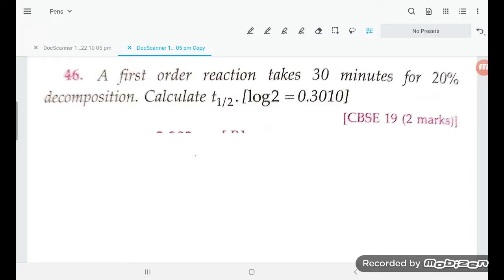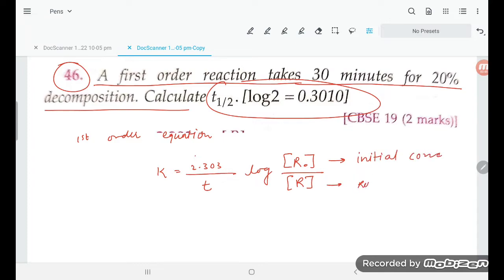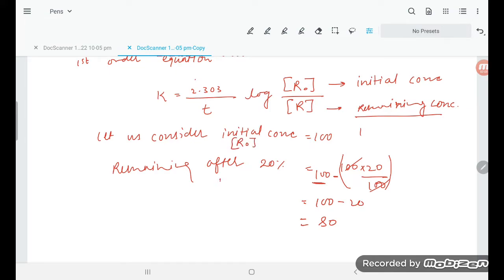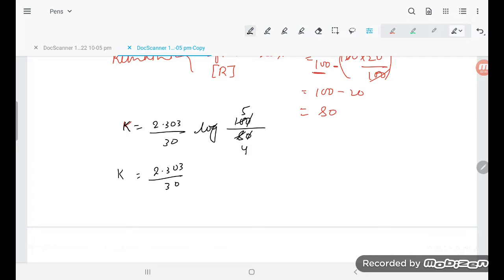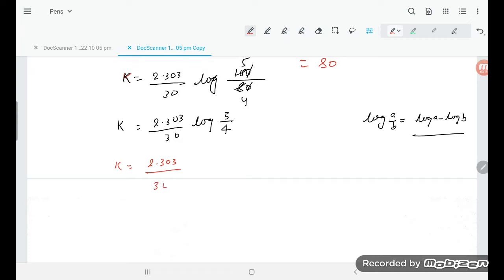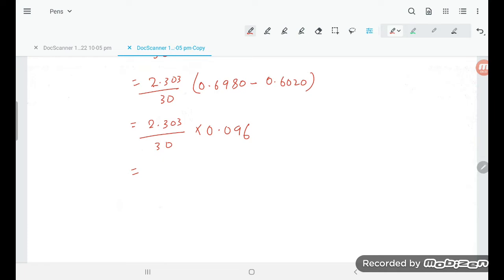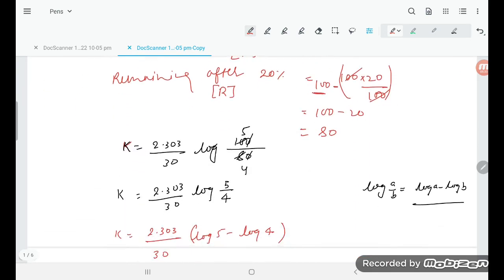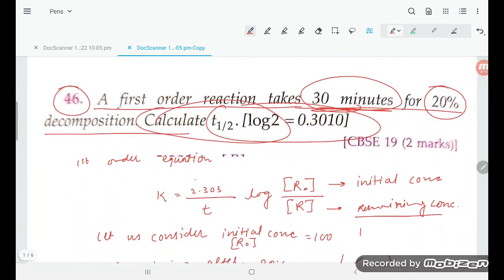some first order reaction takes 30 minutes for 20% decomposition calculate half life period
come first order reaction takes 30 minutes for 20% decomposition calculate half life period